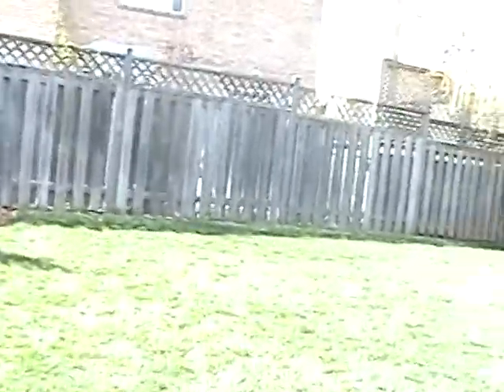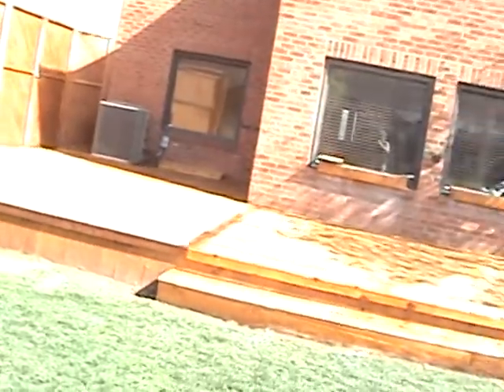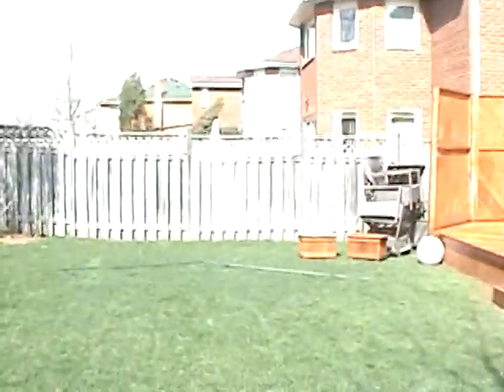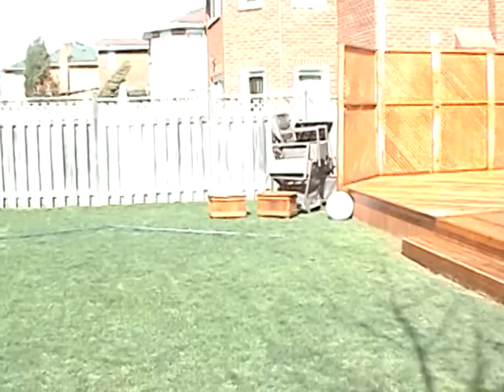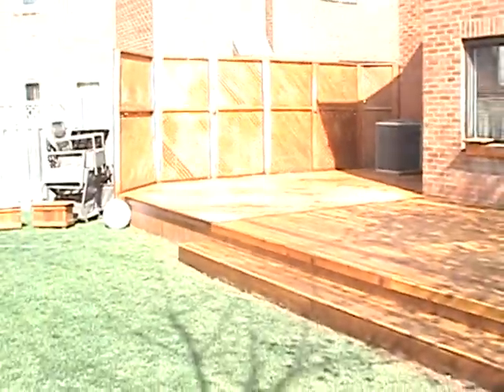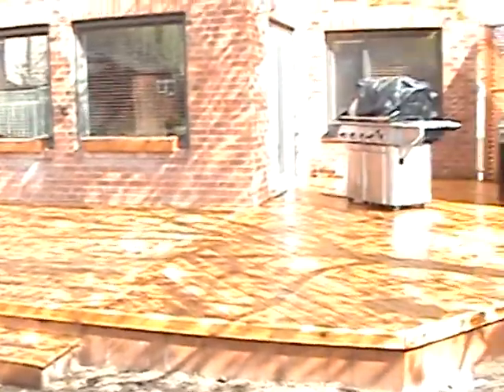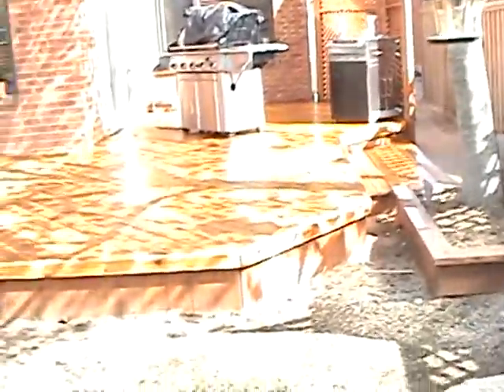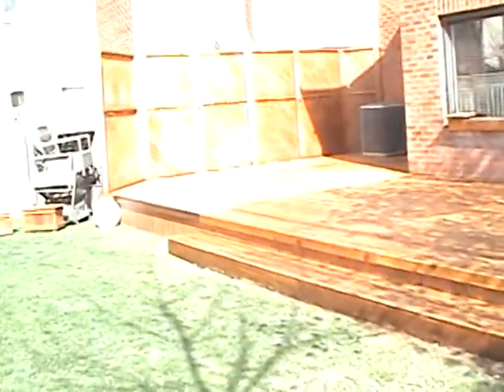campfire's work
Cedar deck old finish sanded off then oiled with Cabot oil clear solution